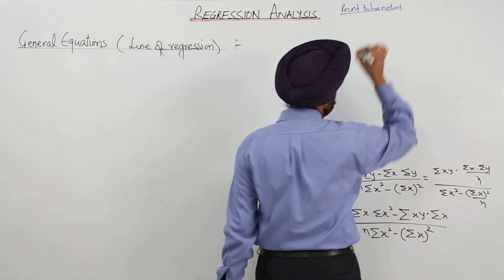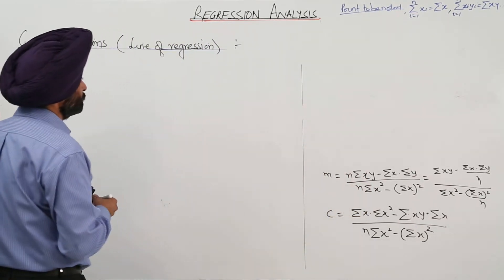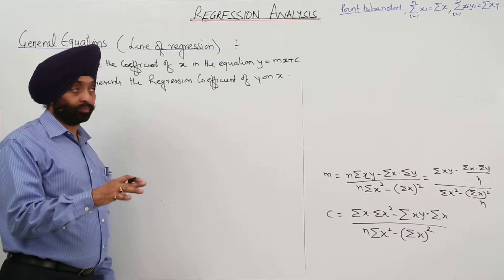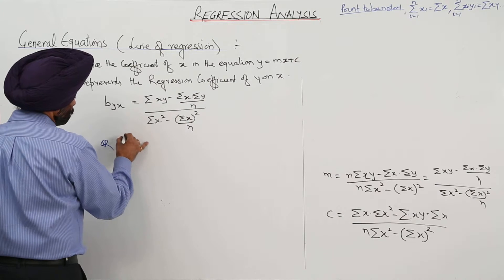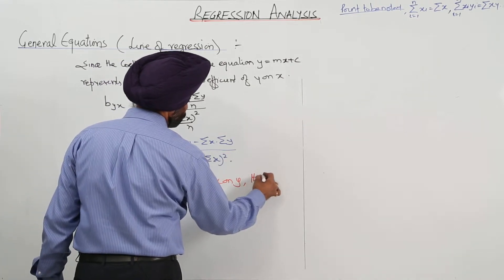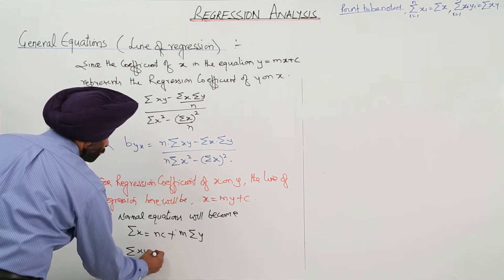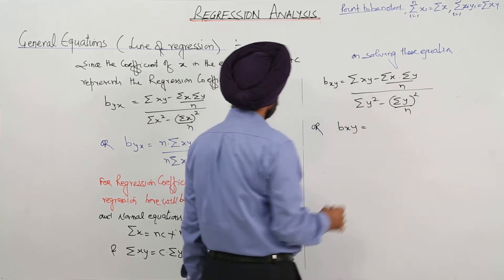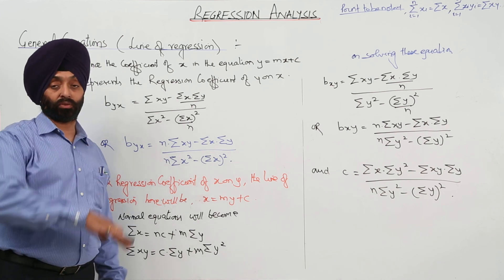Free Topic l ICSE l CLASS 12 l REGRESSION ANALYSIS l General equation Line of regression l L806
Regression Analysis (ICSE Class 12) have been explained in this bullet course and each and every minute detail has been covered so that students have a thorough understanding and can deal with any question based on this topic.